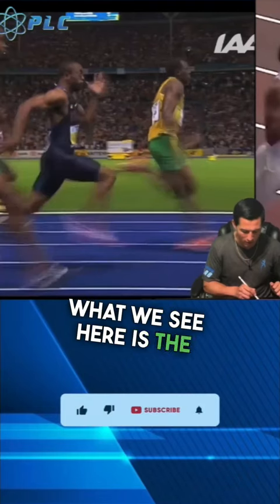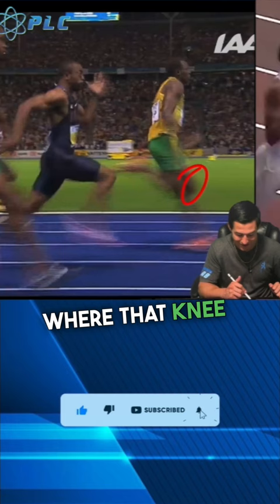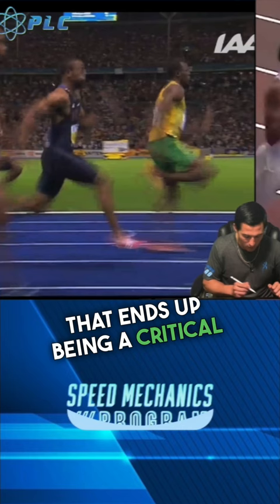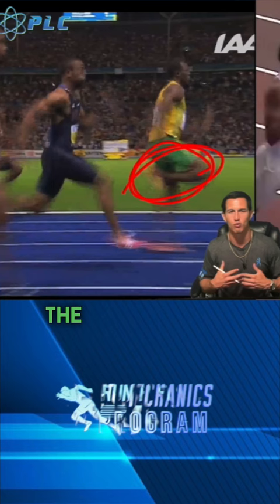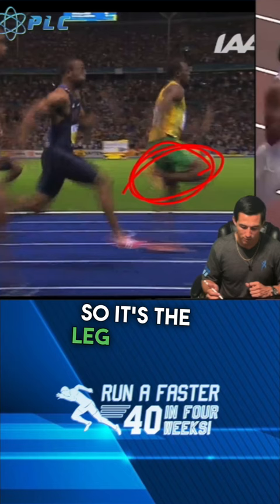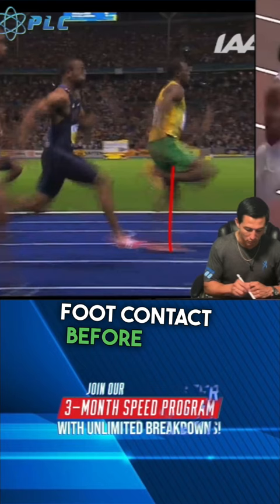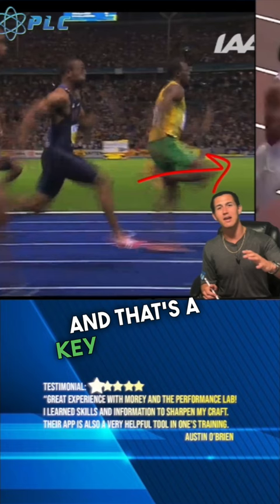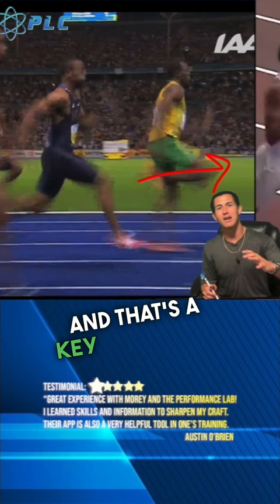How To Sprint Correctly: The Leg Position During Ground Contact That Will Make You Faster